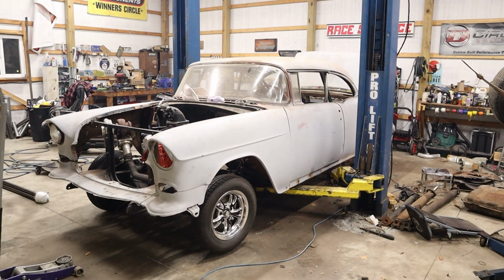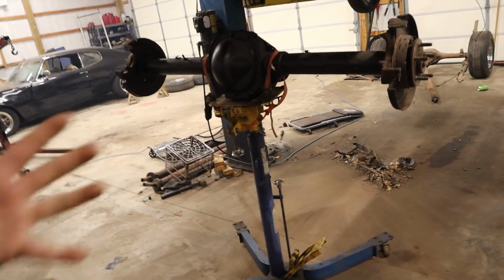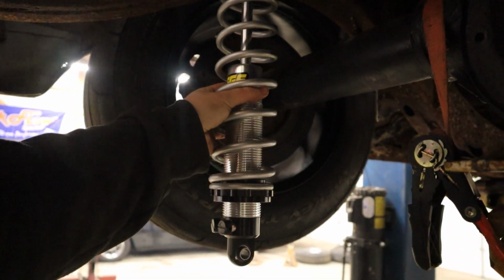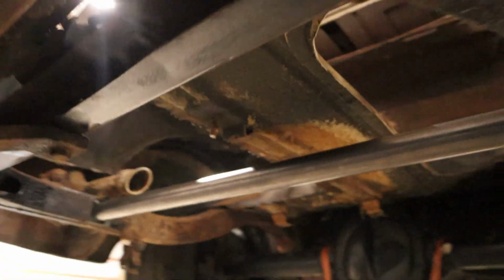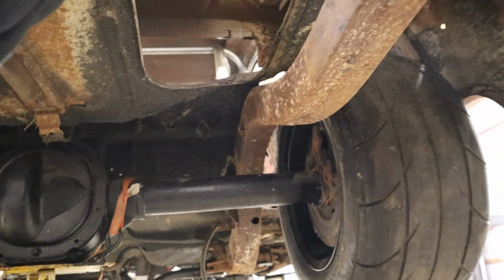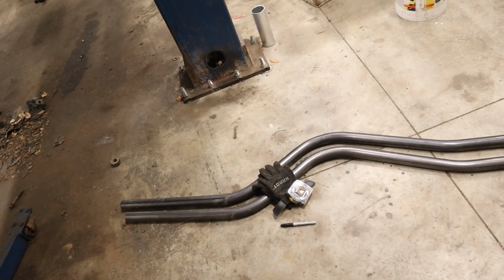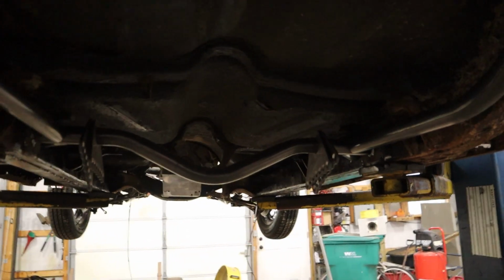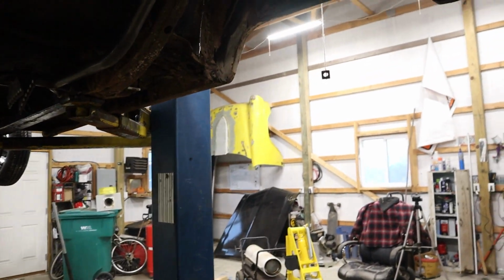Building A Tubular Backhalf For My Crusty 55 Chevy Street Car! | Part 2